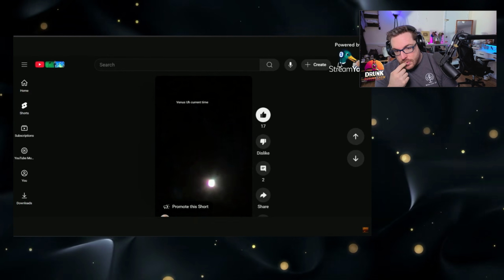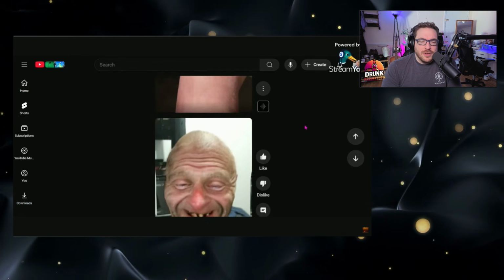The Drunk Debunk Show Quickie | Mikey Smith Blames YOU For His Phone Bill